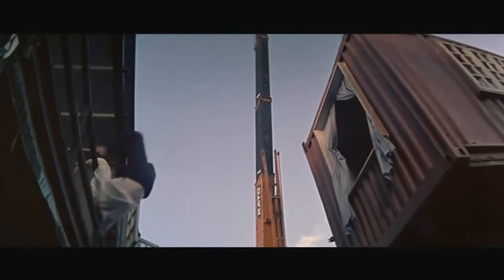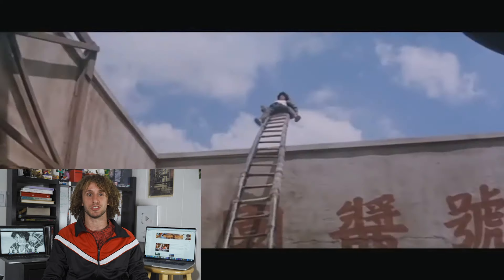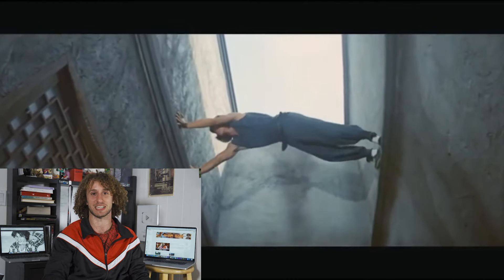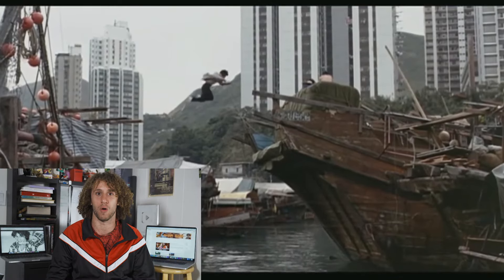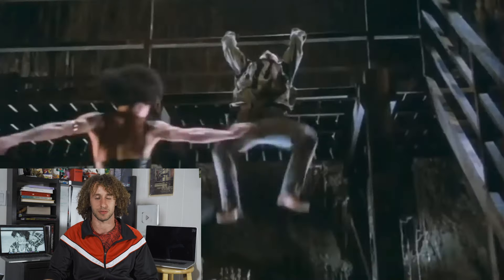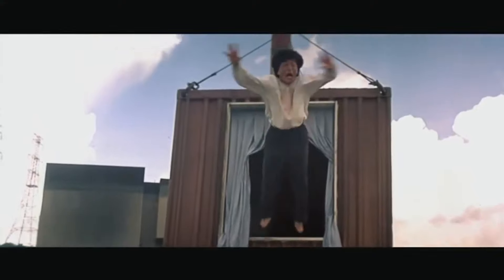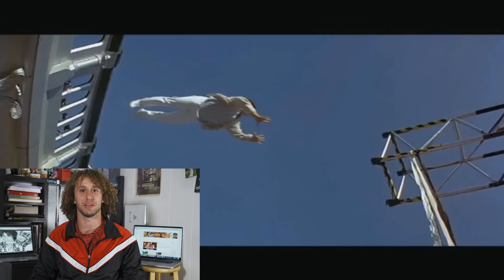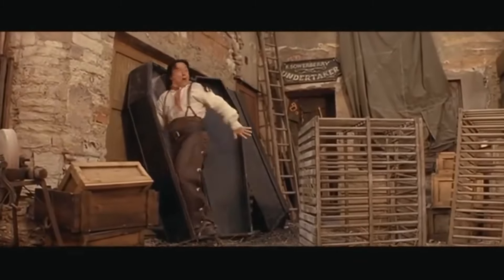Parkour Athlete REACTS to JACKIE CHAN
Parkour athlete, Omar Zaki, reacts to Jackie Chan and his incredible collection of Parkour movement, tricks, and never-ending style.

⬇️ HOW I make my videos ⬇️

🎥 VIDEO GEAR  ▶︎
LENS 1
LENS 2
Camera Monitor
Camera Cage

🎤AUDIO GEAR ▶︎
Camera Microphone
Lavalier Microphones
Voiceover USB Mic
Audio Interface

💡LIGHTING GEAR ▶︎
Neweer Bi Color Video LED 2-Light Kit with Stands

Sandisk SSD